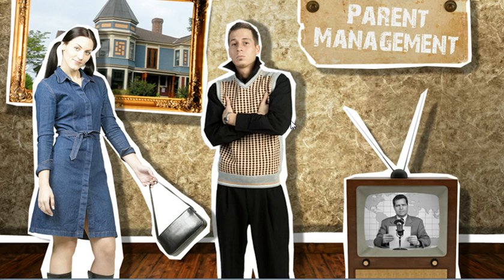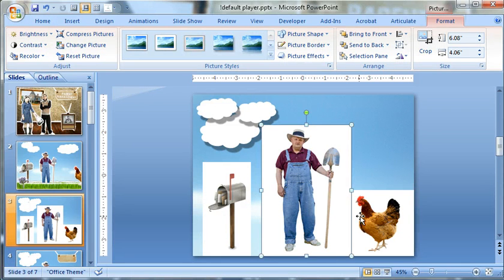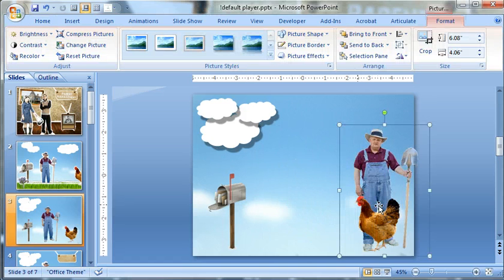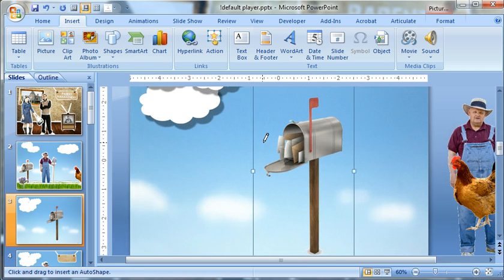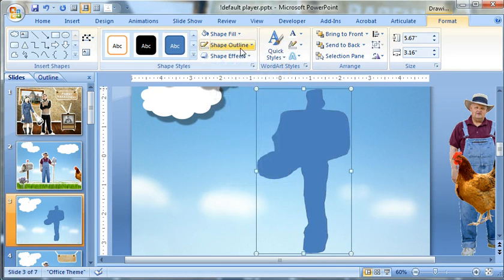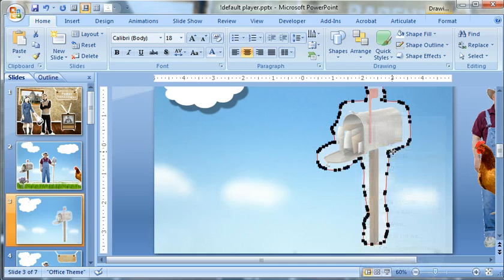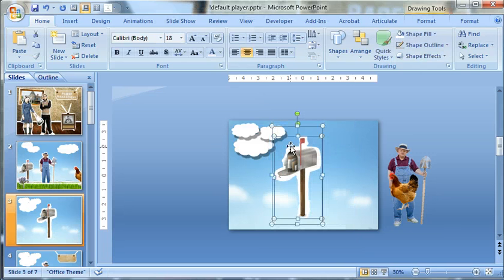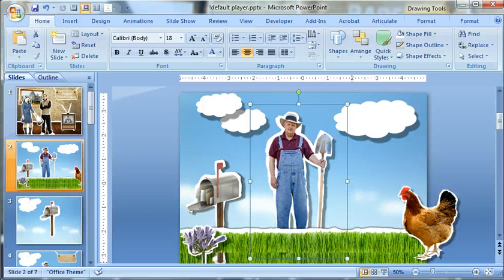PowerPoint Tutorial: Trendy Magazine Paper Cutout and 3D Specia Effect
In this PowerPoint tutorial, we'll look at creating the trendy special effect that looks like the slide graphics were cut out from a magazine.

It's a fun PowerPoint trick where your on-slide objects look like they were cut out from a magazine or paper flyer and you were in such a hurry with the scissors that you left a lot of the white outline paper artifacts behind.

And then combined with the extreme, custom drop shadow effect, we get this really cool sense of depth on the slide that I think is a nice change since so much of slide designs have a flat, 2D look and feel.